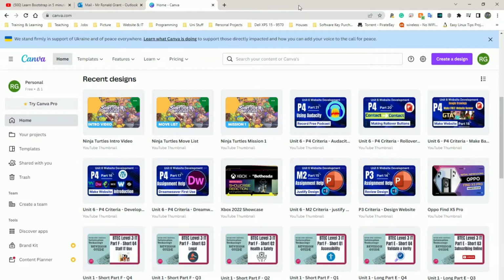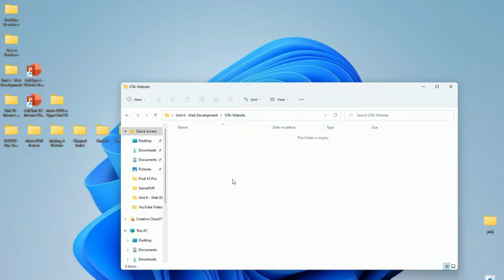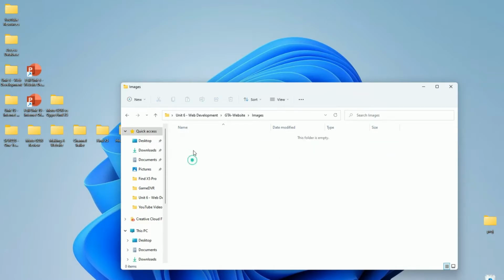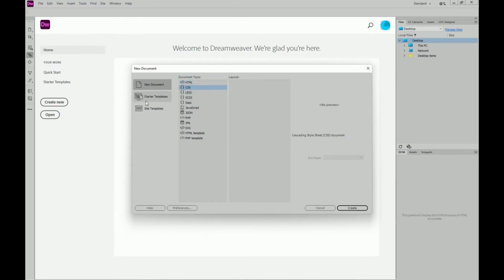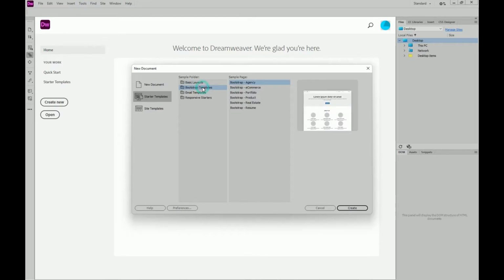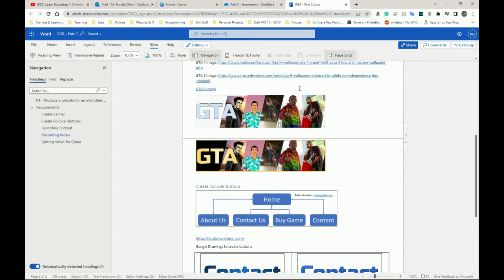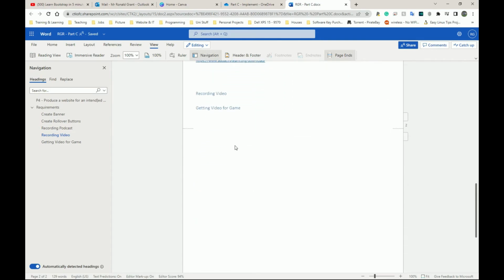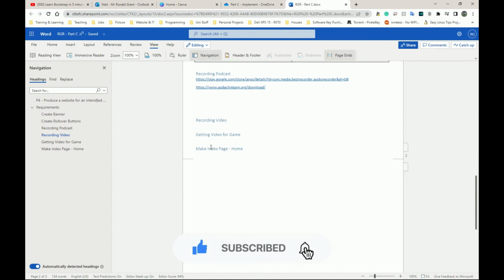BTEC Level 3 IT - Unit 6 - Website Development - Part 22 - P4 - WEBSITE TEMPLATES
--- WEBSITE BUILDERS ---

Adobe DreamWeaver
shorturl.at/dgnBF

--- WEB BROWSER DOWNLOADS ---